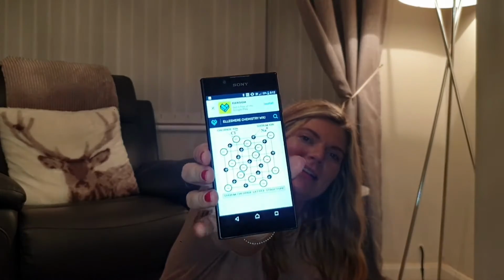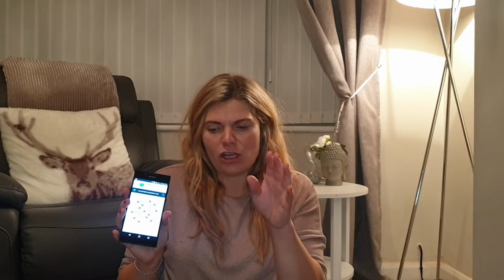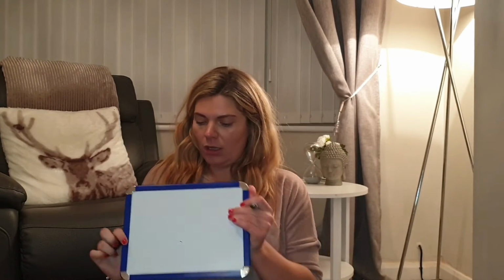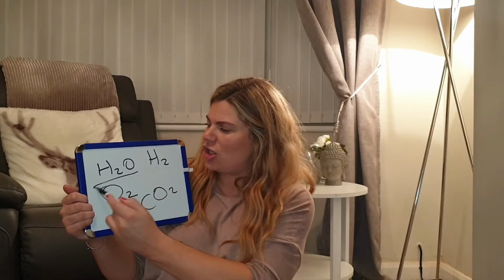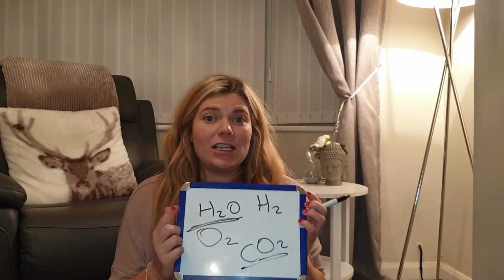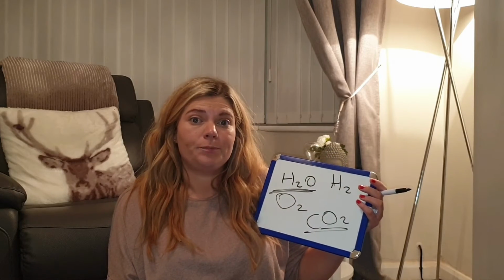Structures GCSE Chemistry WJEC AQA edexcel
wiec year 11 work